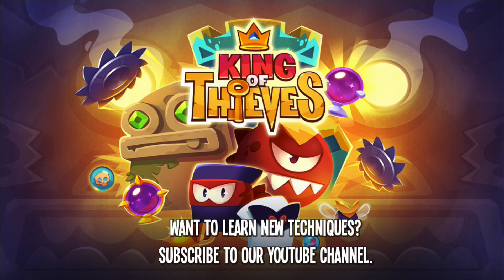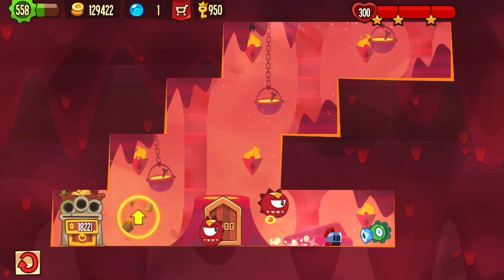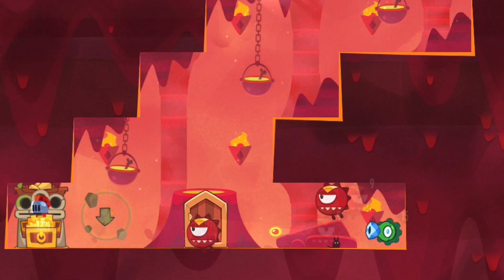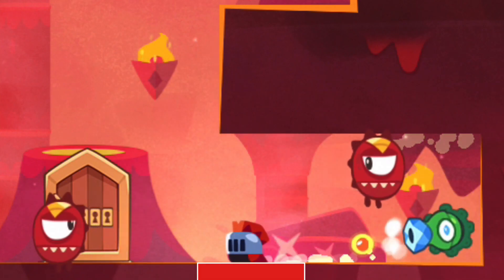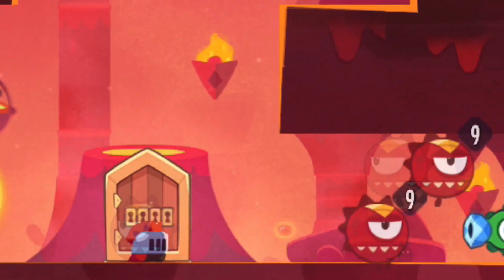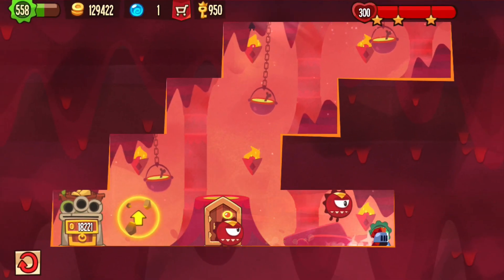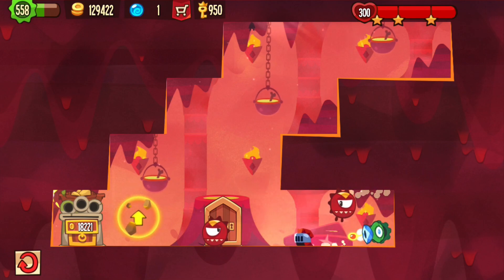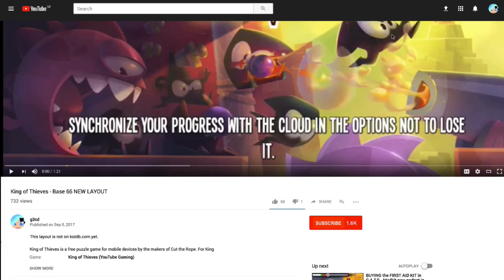King of Thieves - Base 61 Squeeze through 2 red guards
Thanks to Bowonski for this layout - for King of Thieves base / dungeon numbers and more traps,